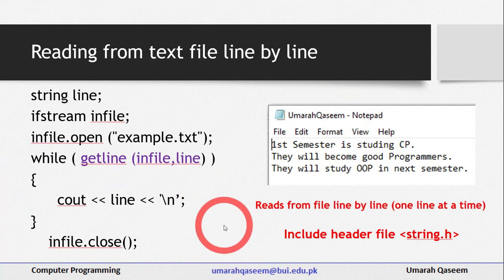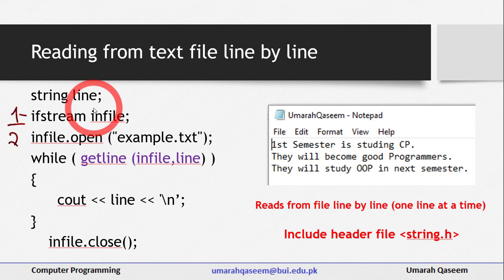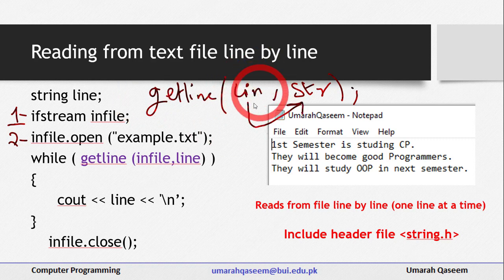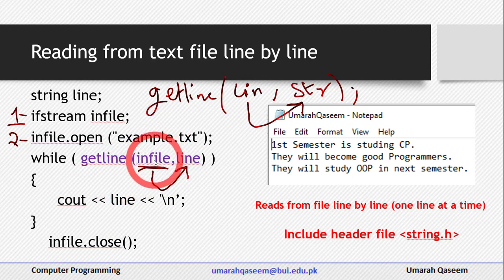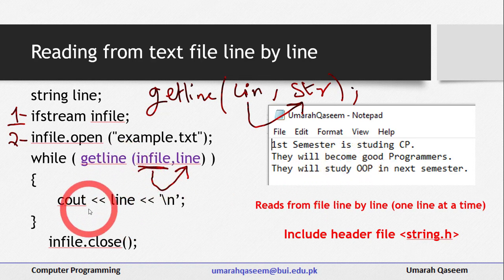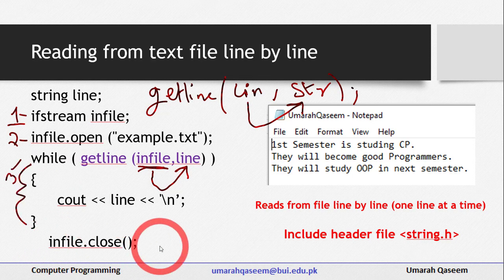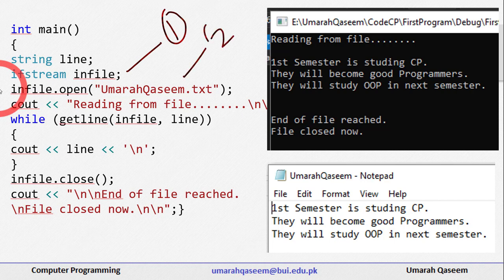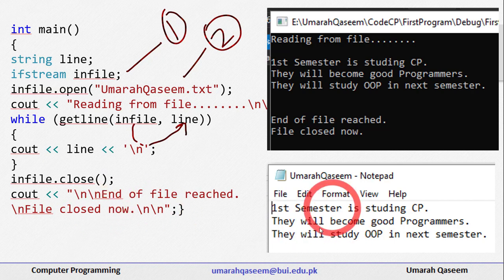Code to read from file line by line - File Handling C++ - Part 3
How to read from file line by line using class ifstream and getline() function of strings. Complete code with output and content of text file.